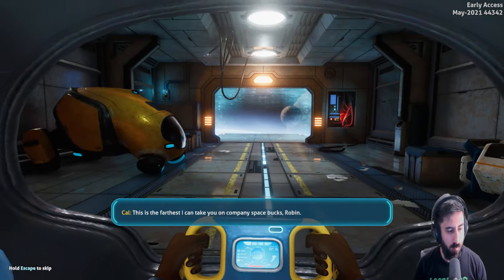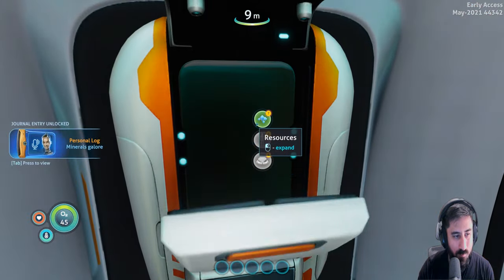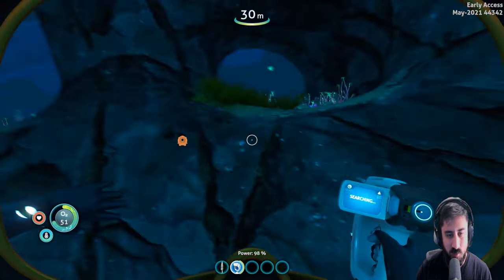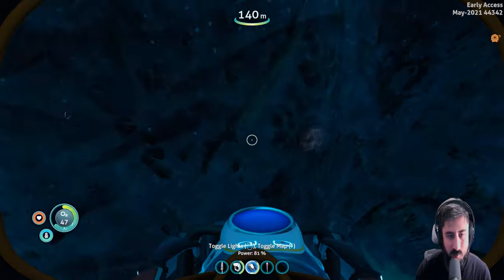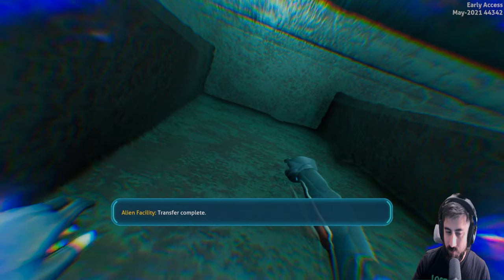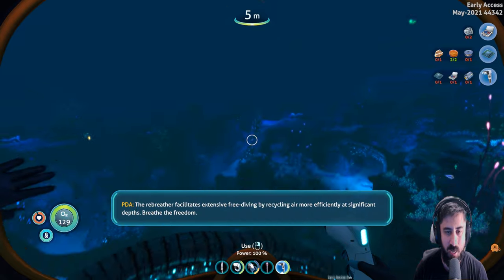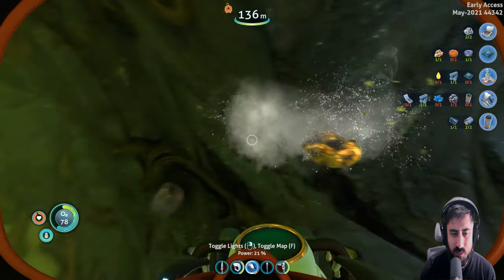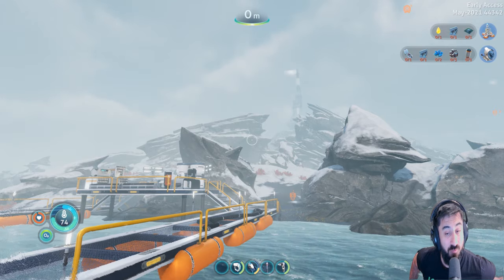Subnautica Below Zero - Its Finally Here! Let's Play Episode 1 (Plus Plushy Giveaway!)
Subnautica Below Zero has finally released after almost two and a half years in Early Access and I can't wait to go through the whole story and see the ending!  This is part one of my playthrough and I'll try to post a video every couple days.

*Good until the end of May!